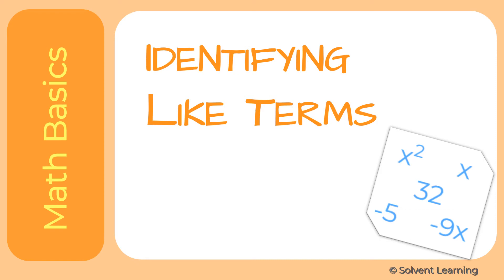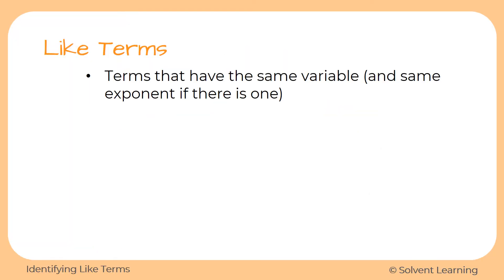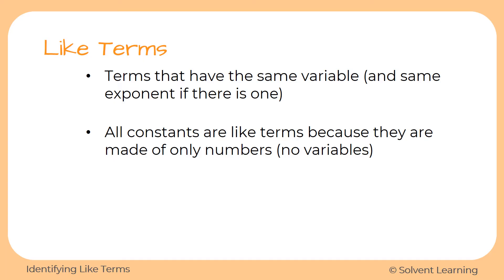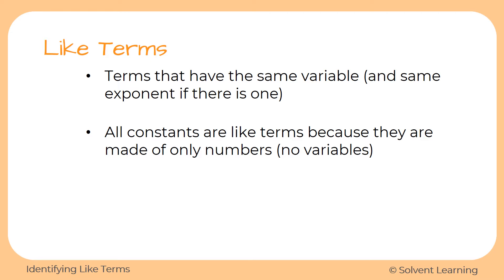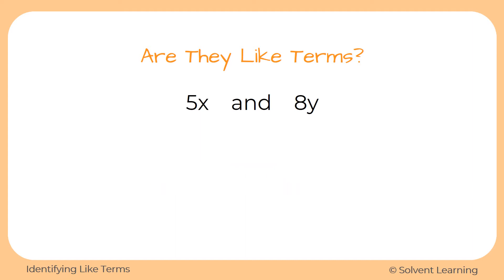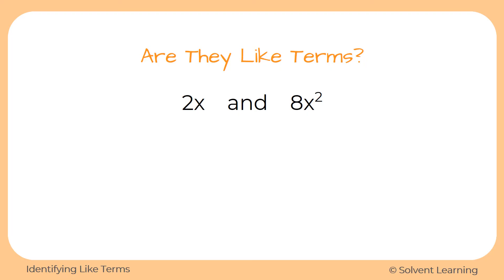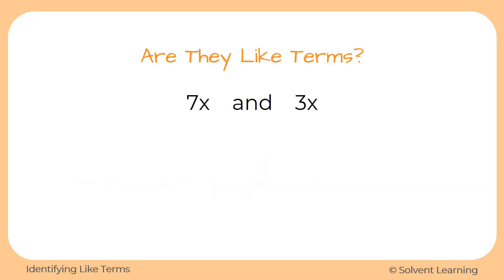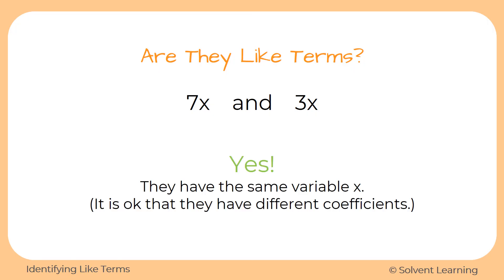Identifying Like Terms in Algebra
Learn what "like terms" are in algebra and how to tell whether terms are like or unlike.

🌞 Hey Students!

Sincerely,
Teacher Mia 🙂